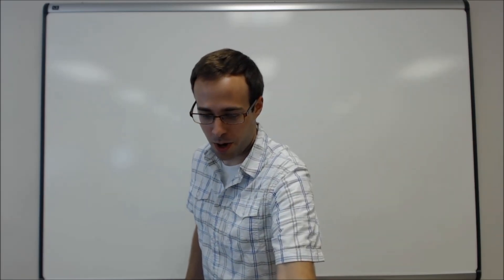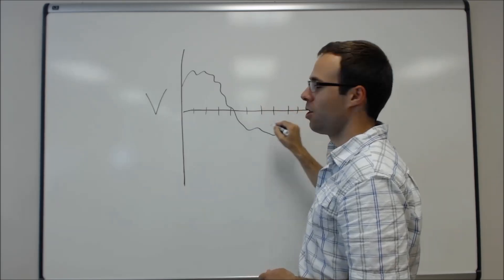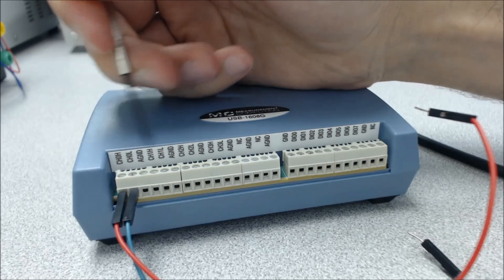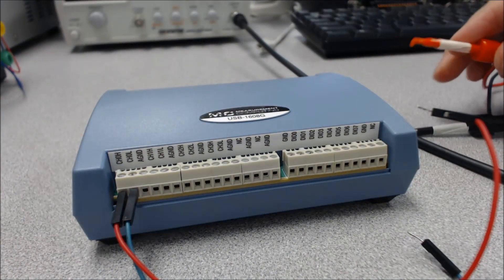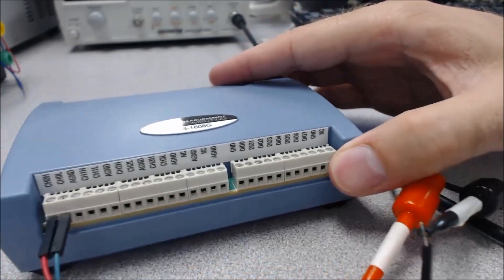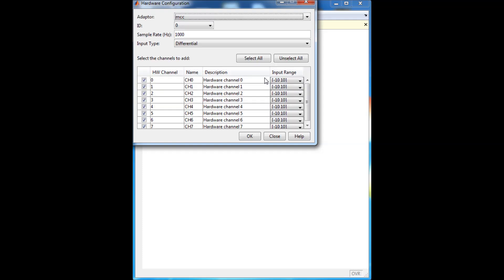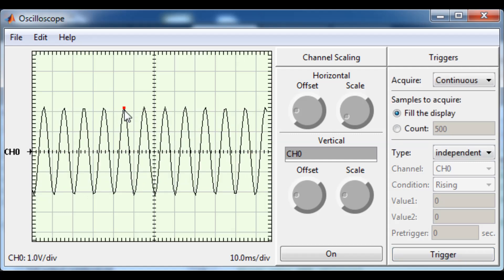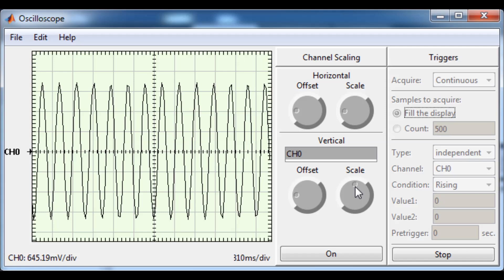Digital Data Acquisition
In this video I will show you the basics of the digital data acquisition system we will use in the lab.